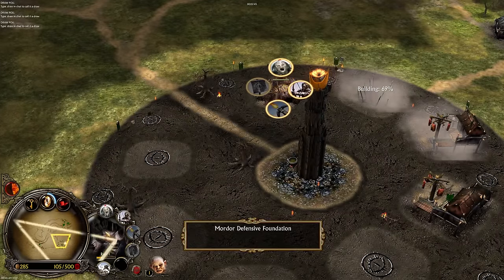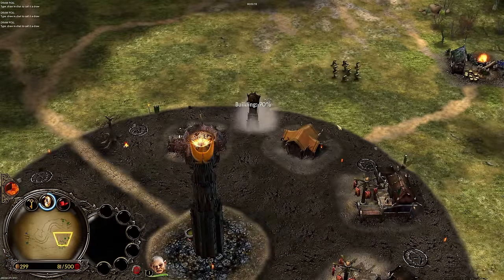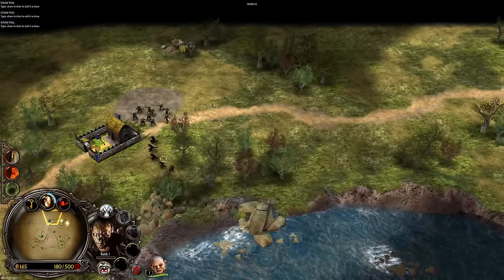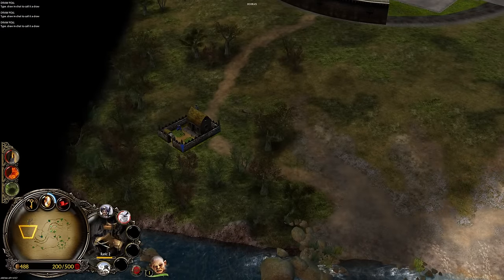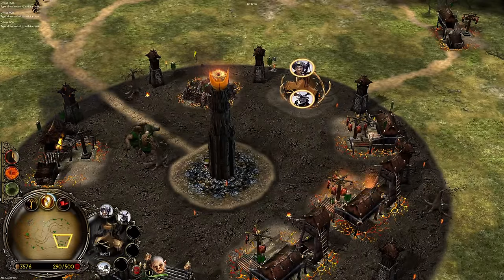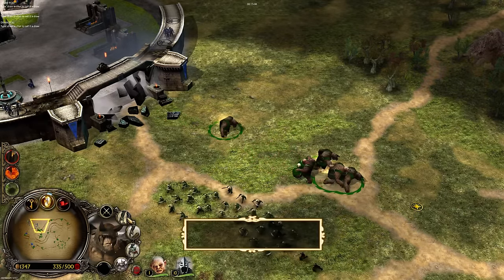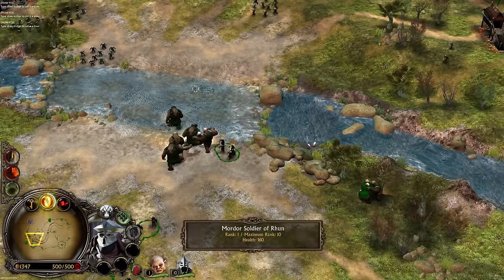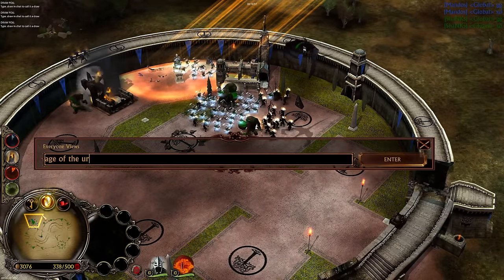Send forth the legions! Leave none alive! | BFME1 2.22